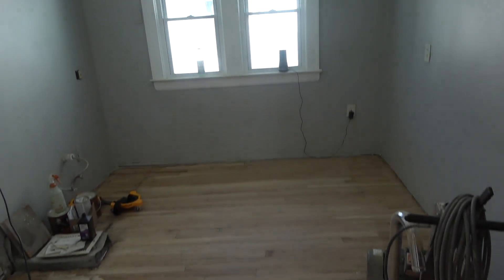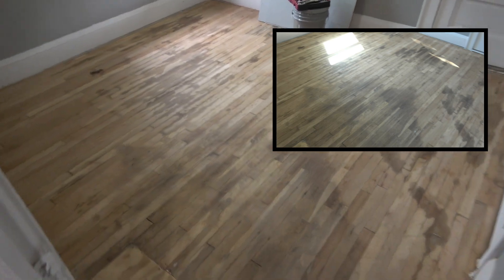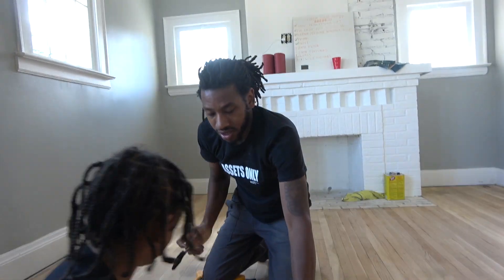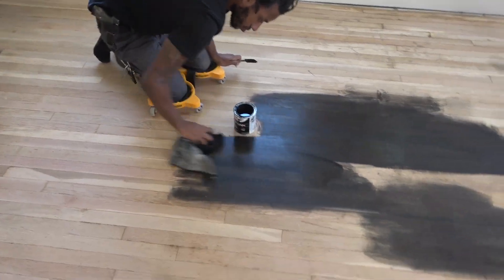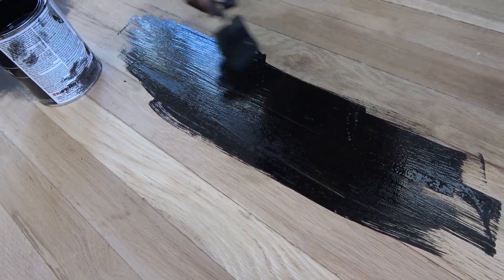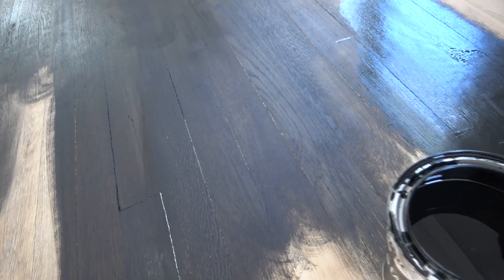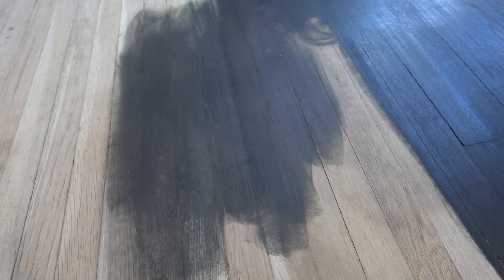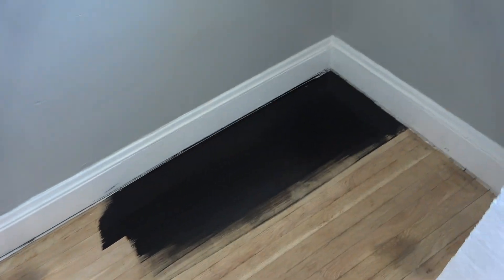Staining Hardwood Floors, Renovating an Abandoned 3 Family | Part 21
The hardwood floors were a little damaged from old stains but we found a solution!  Renovating an Abandoned Old House and this is what we're up to.. Part 15! Here's stuff to know +tools used...

DIY Tools we used:

-Knee Blades

-Stain Used
Home Depot

- Sponge Brushes (Highly recommend multi pack, to have backups if one breaks likes ours did!)
Home Depot

-Respirator
Home Depot

-Mask
Home Depot

Ambitious. Rare. Team driven. Thankful. # ARTTLife